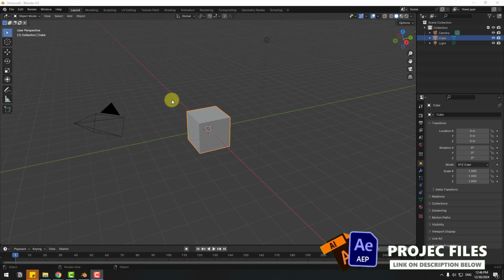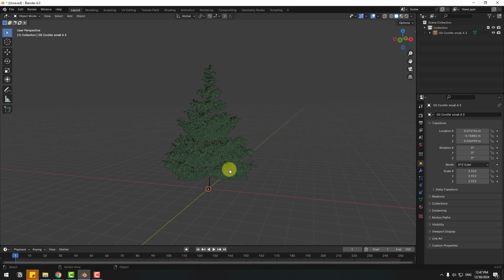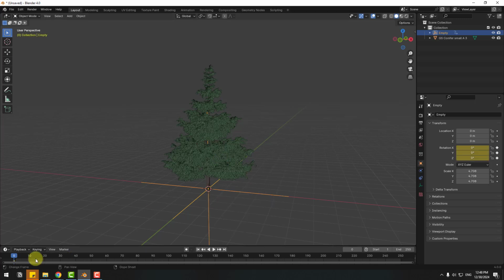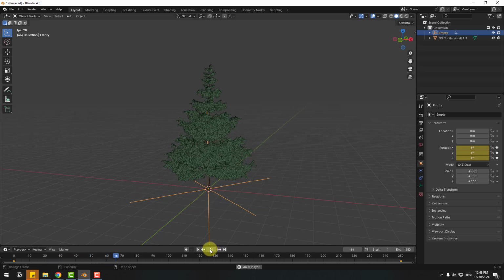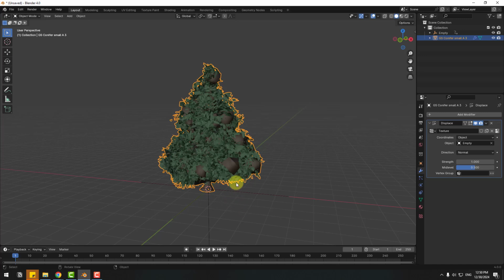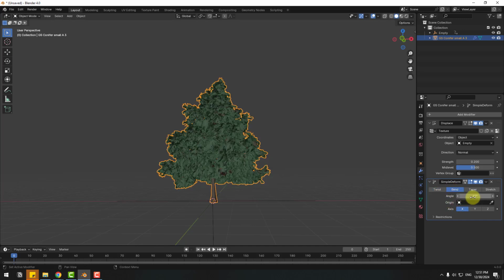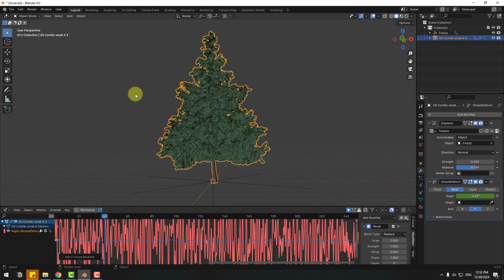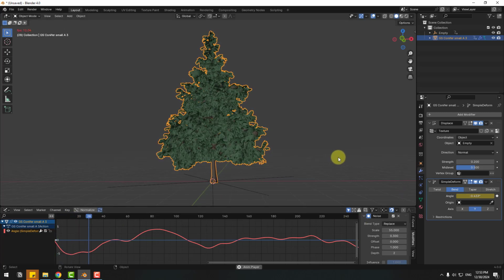Tree Animation in Blender Tutorials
Hi guys, welcome to my new video tutorial. In this tutorial i will show how to making realistic tree animation with using Blender, without any 3rd plugins. Let's get started!